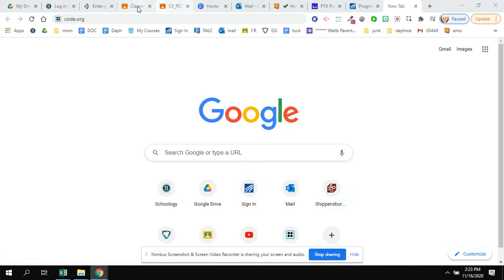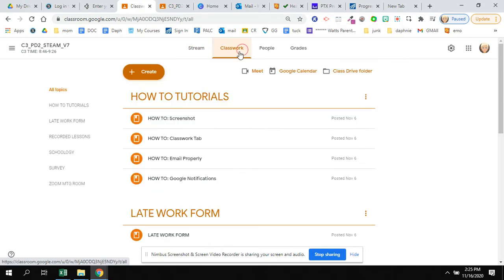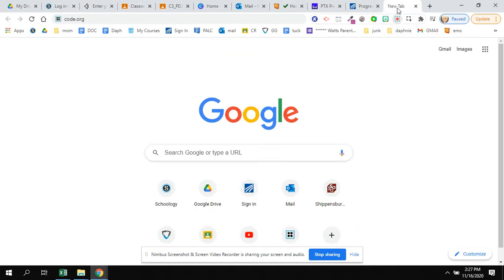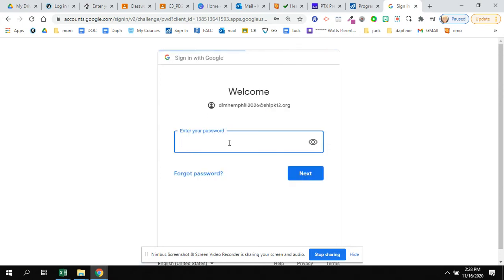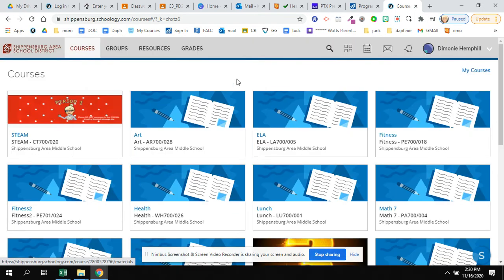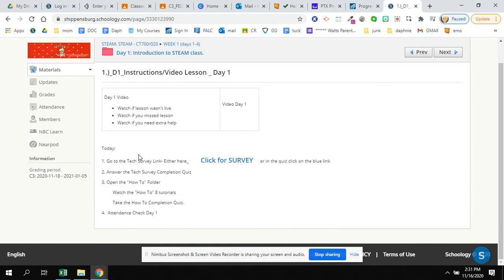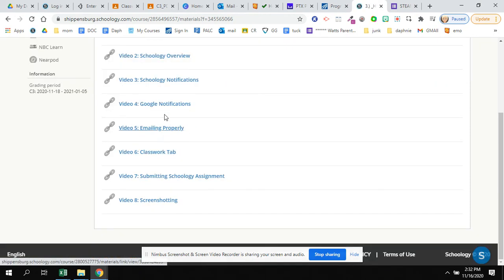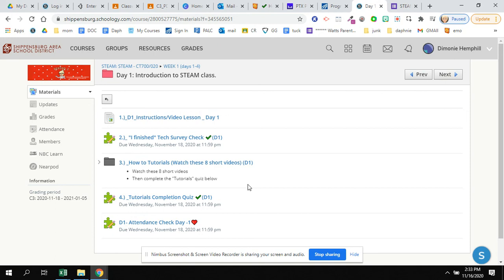Day 1 (C3)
Day 1 Intro